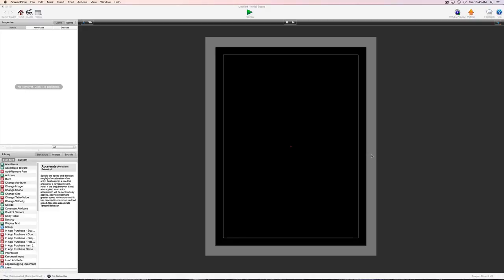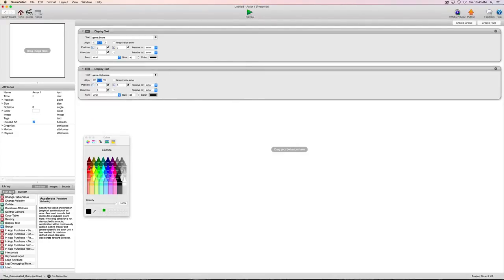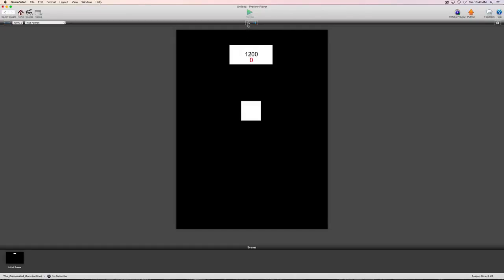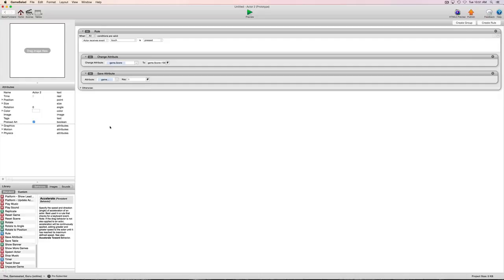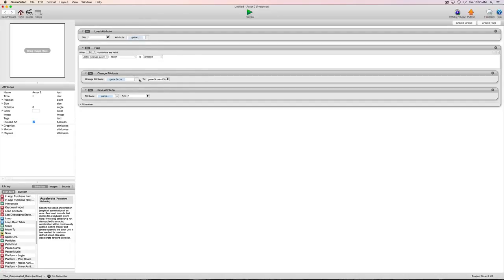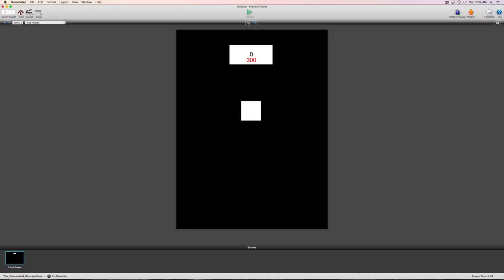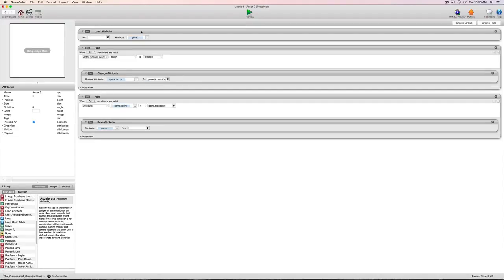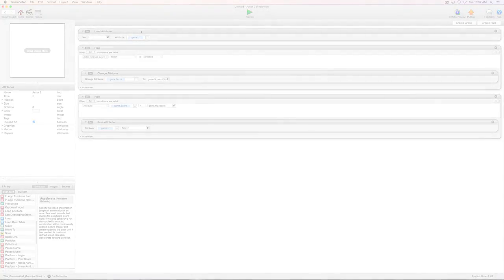Saving A high Score using save behaviors in Gamesalad